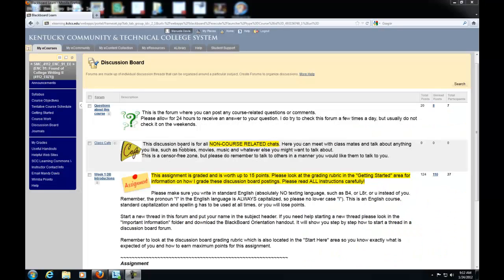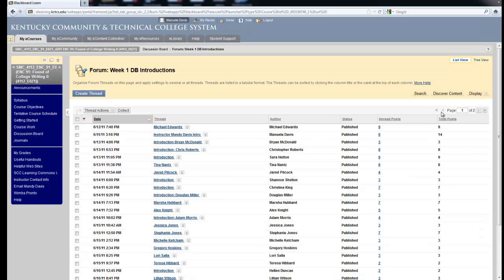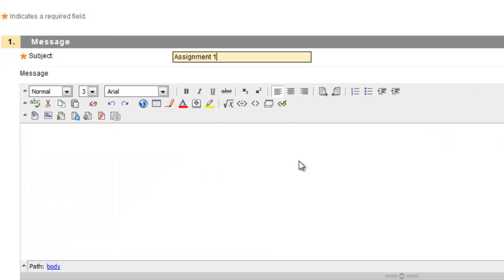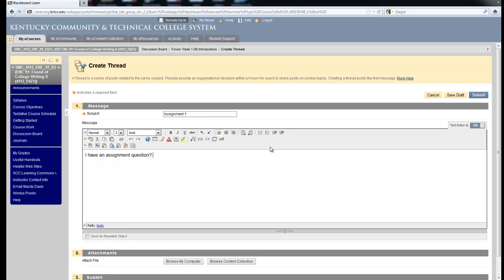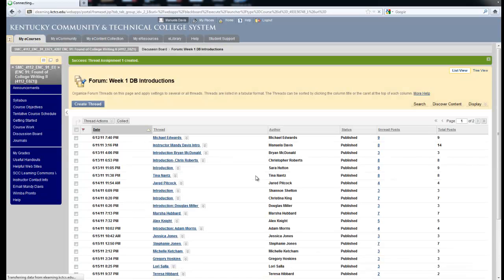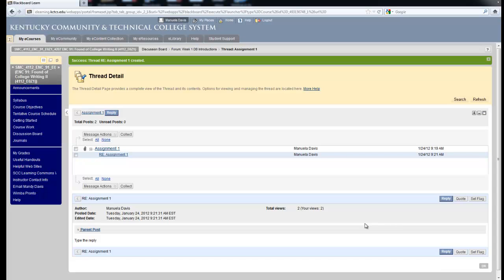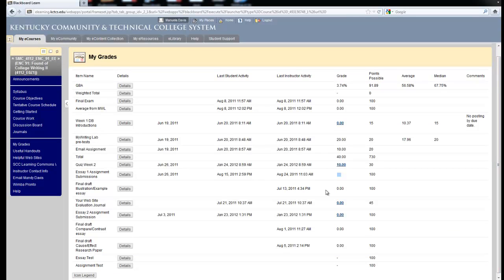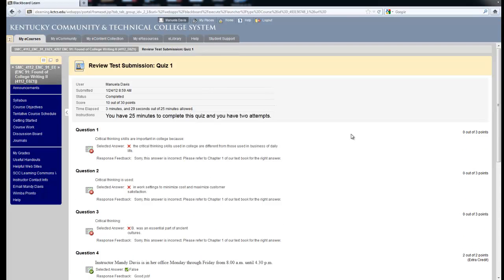Blackboard Orientation Part 3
This video will help students get oriented to Blackboard for their courses at Somerset Community College. Please view in 480 or 720p at full screen for best results.